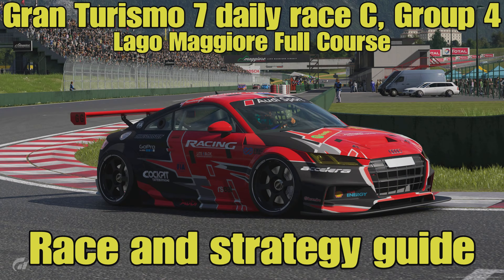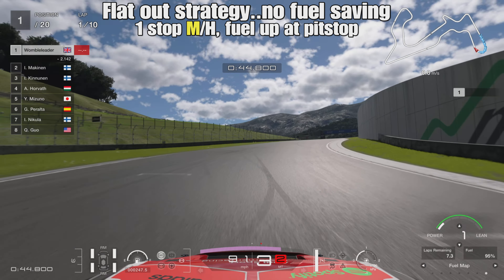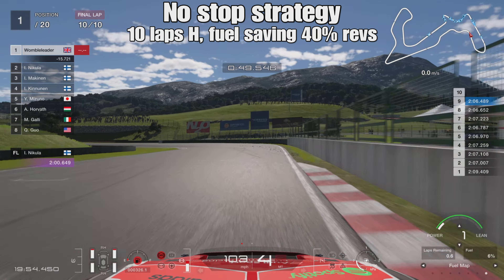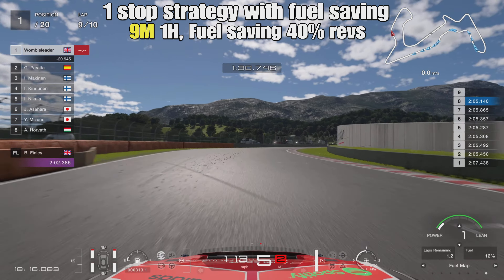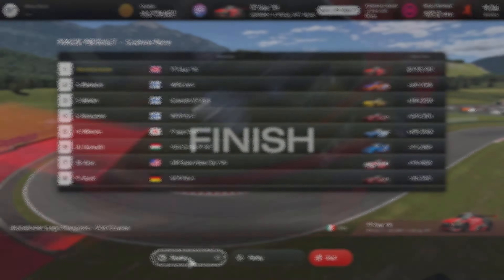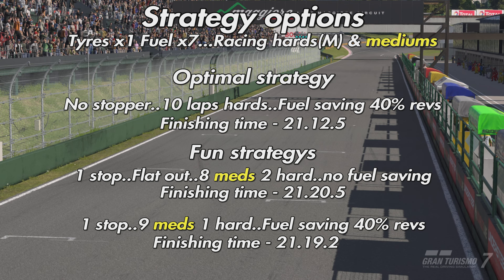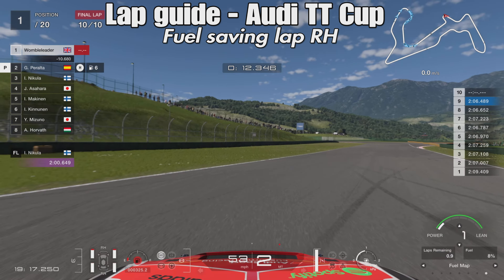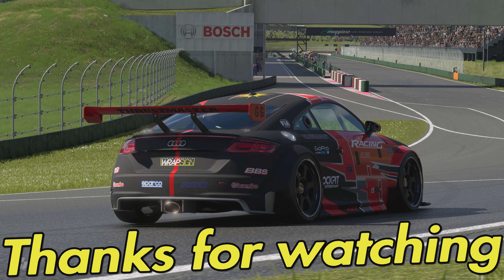Gran Turismo 7 daily race C race and strategy guide...Group 4...Lago Maggiore full Course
Welcome to this weeks daily race C race and strategy guide as group 4 visits Lago Maggiore full course